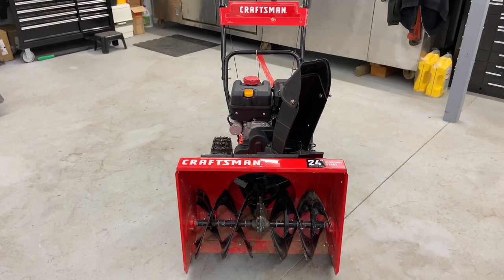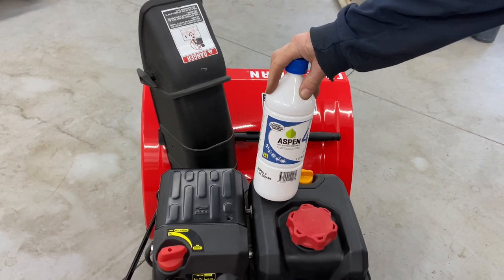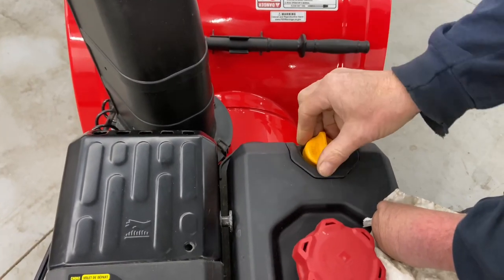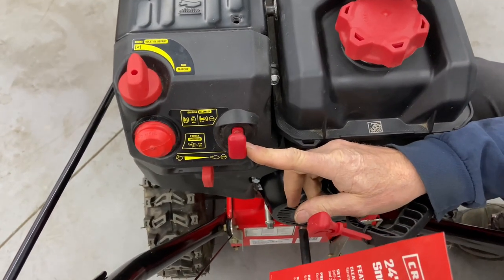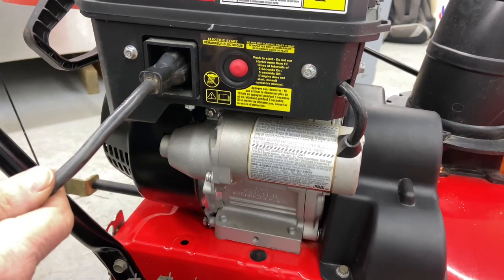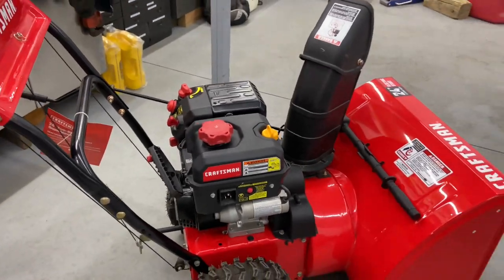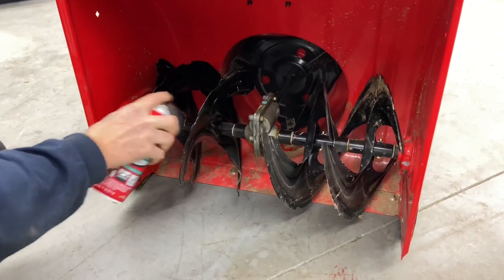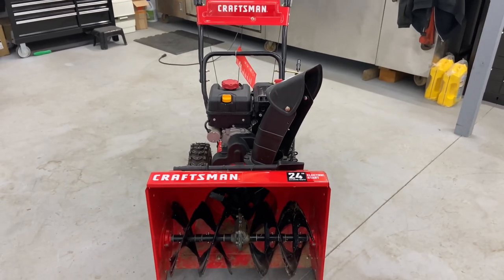How to Start and Operate Craftsman 24” Snow Thrower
How to start and operate a Craftsman 24" Snow Thrower. Model 31AS6BEE793
Fastener Clip Removal Tool.
Spark Tester.
Ultrasonic Cleaner (Heated).